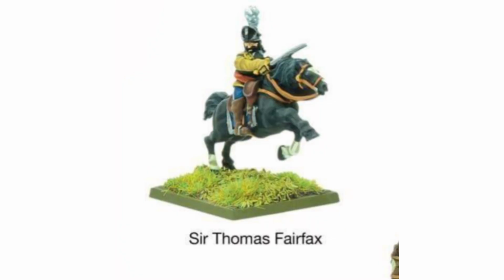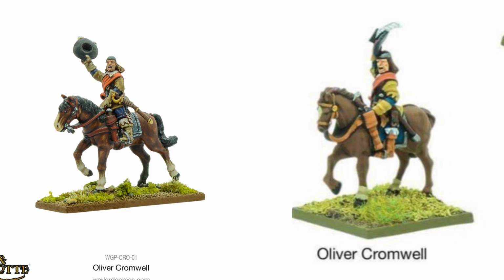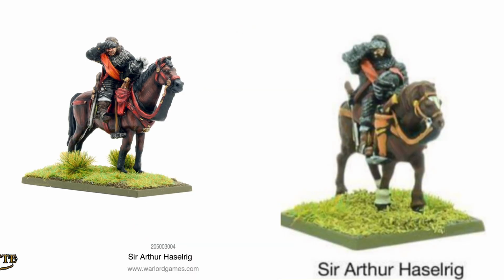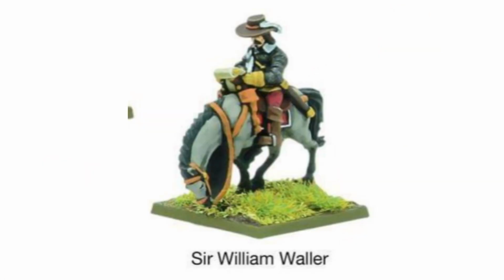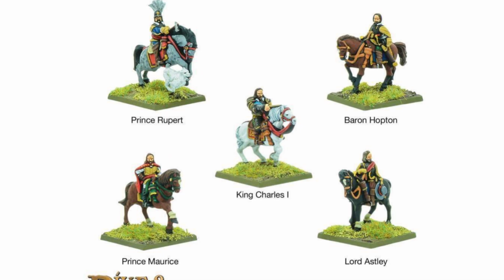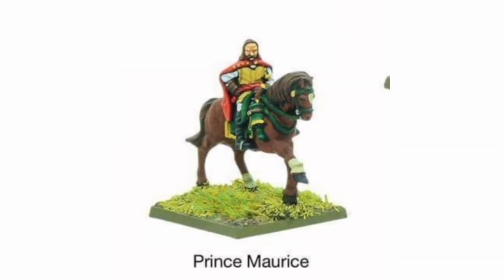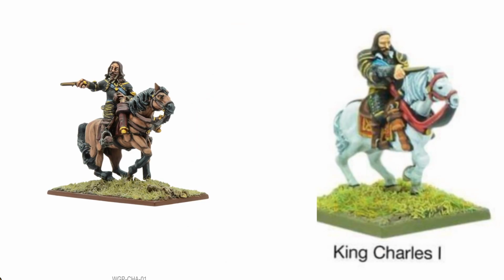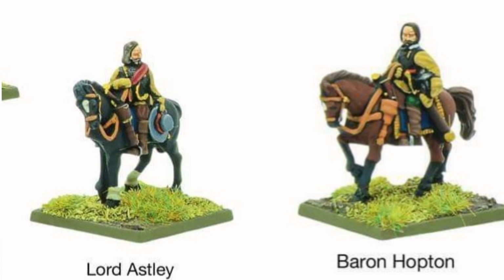New commanders for Pike and shotte epic battles for English civil war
Alright guys, let's take a look at the new commanders revealed for the new Pike and shotte epic range due to be released in April of this year.

if you haven't already go and get your preorders in for this great range that's coming out and hopefully you can have some really big and great looking Pike and shotte battles in this smaller scale.

also don't forget to check out the other videos on my channel for other English civil war content for pike and shotte.